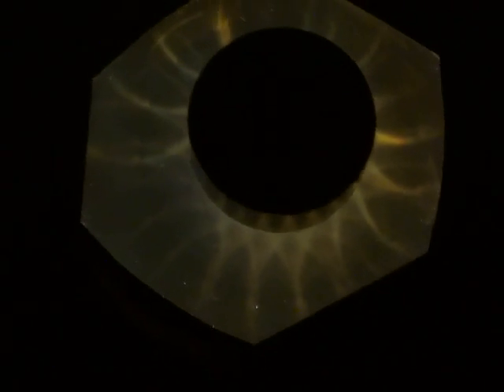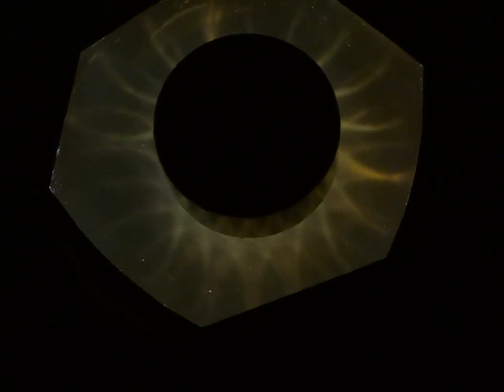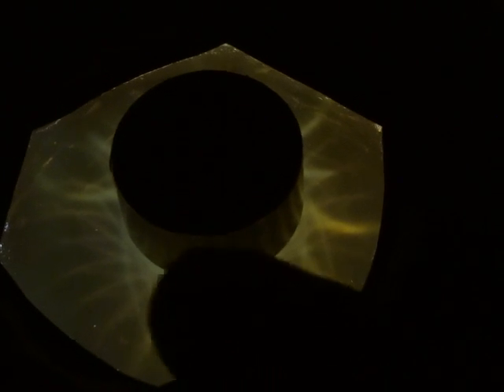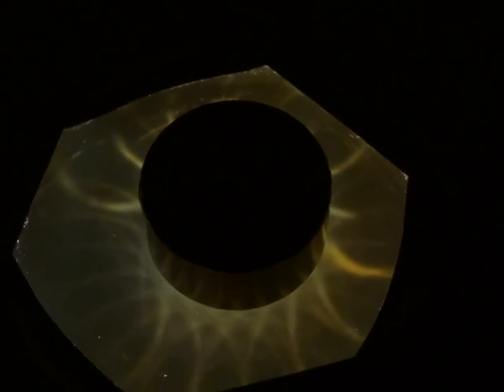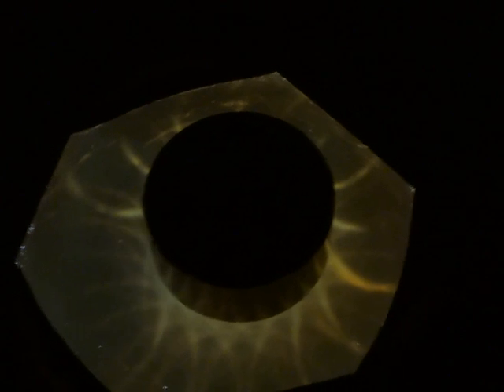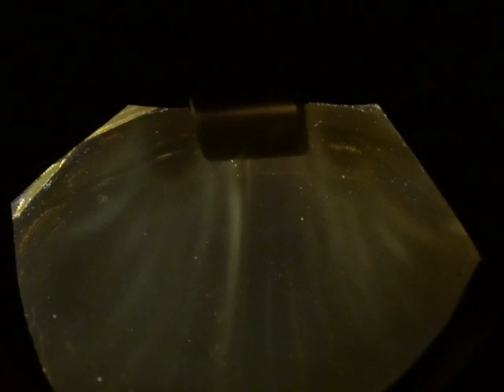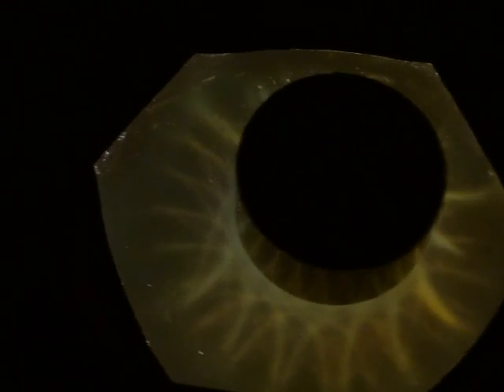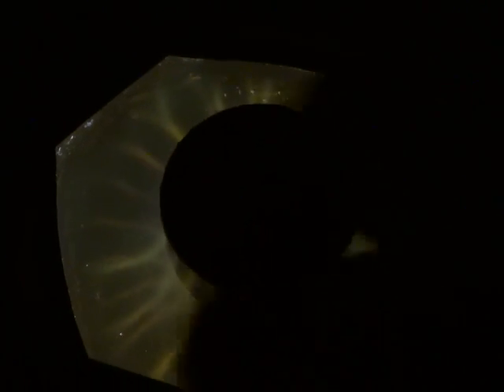VIDEO 95 UNCOVERING THE MISSING SECRETS OF MAGNETISM. Polarity PHASE SHIFT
ALSO ON THE PIRATEBAY AND KICKASS.TO       THE MAIN TORRENT SITES